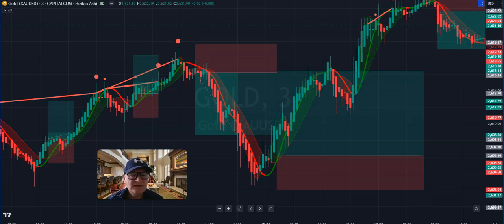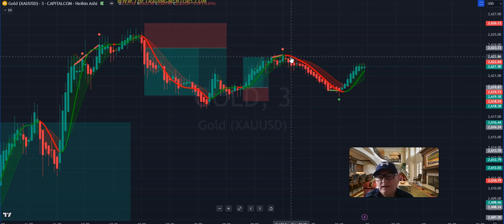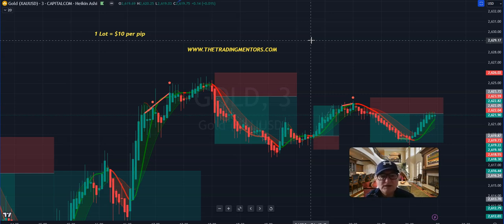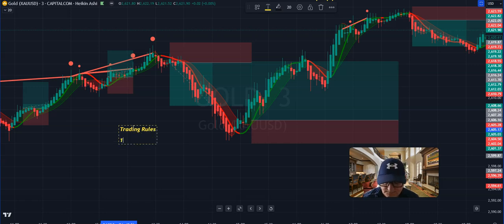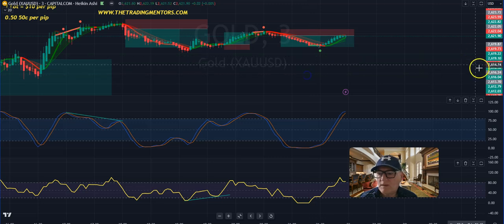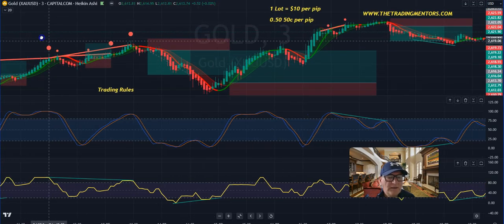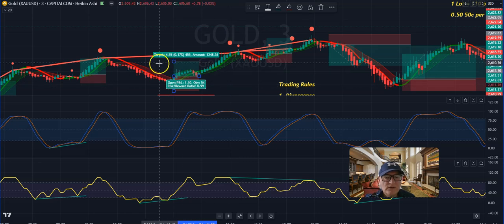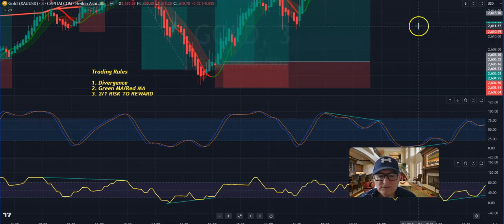"How to Create a Gold Trading Cash Machine That Never Stops Paying!" [Best Strategy in 30 years]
How to Create a Gold Trading Cash Machine That Never Stops Paying

VIP Members' enjoy my full market analysis confirming what trades are setting up for potential big profits each day. How to Create a Gold Trading Cash Machine That Never Stops Paying